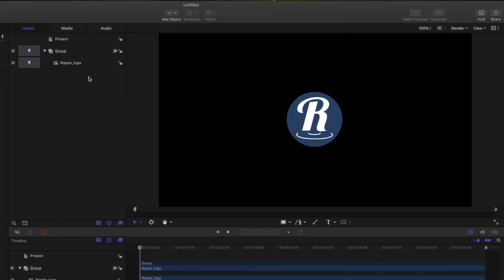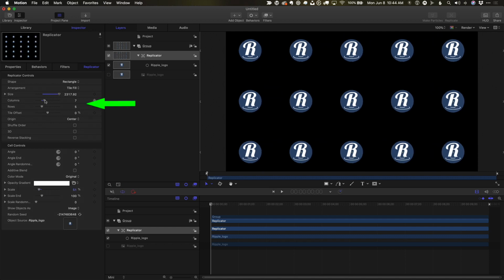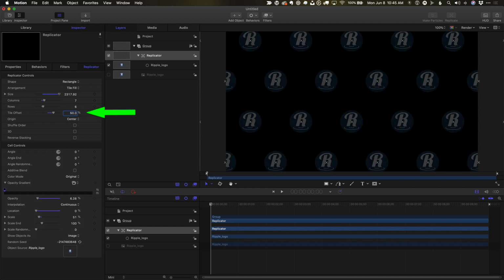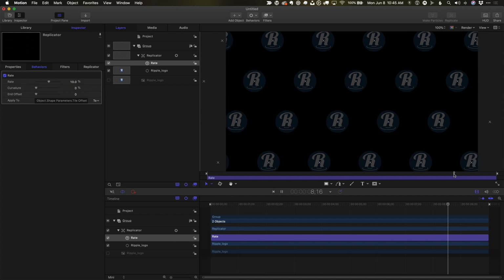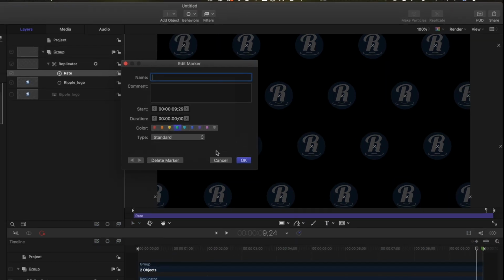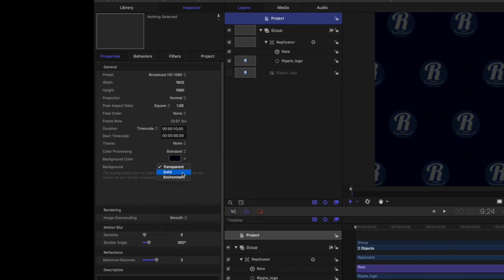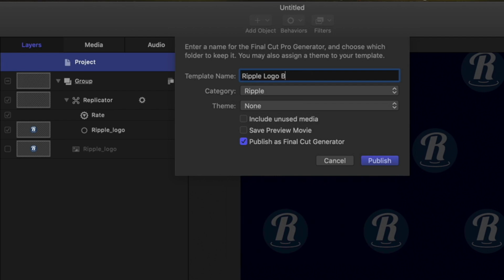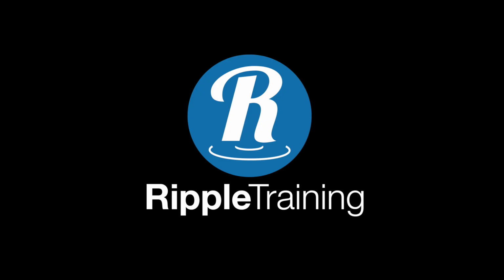Ep 11: Looping Backgrounds in Motion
In this :60 QuickTip, Mark shows you how to create a looping background and publish it for FCPX.